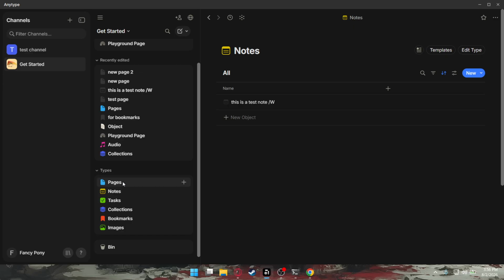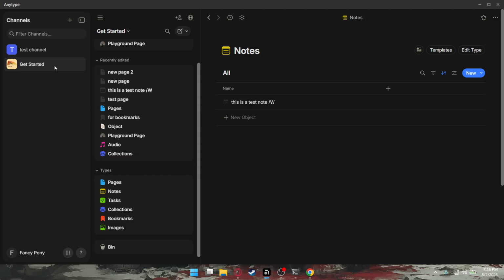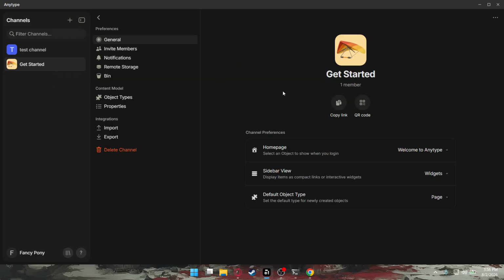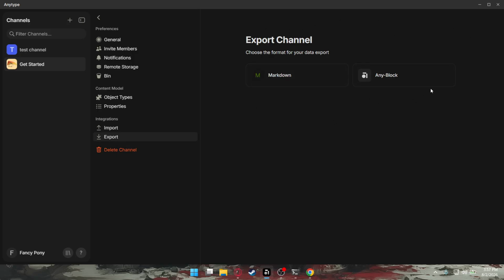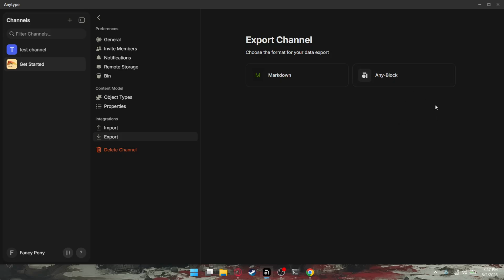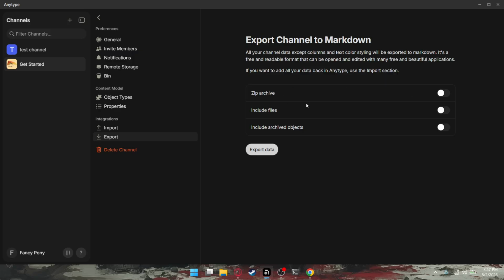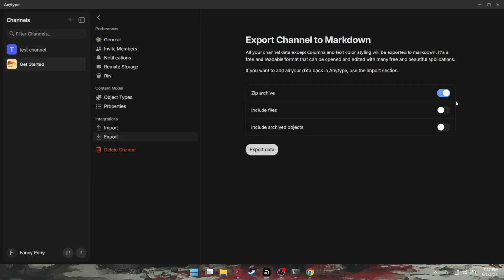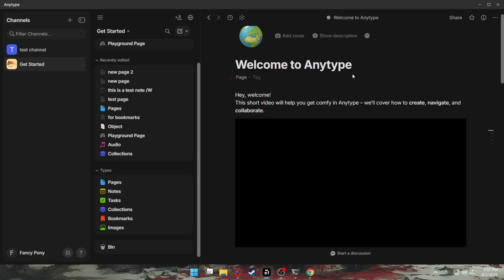How To Export Data From Anytype (2026) [Step By Step Guide]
In today's video we cover How To Export Data From Anytype (2026) [Step By Step Guide]